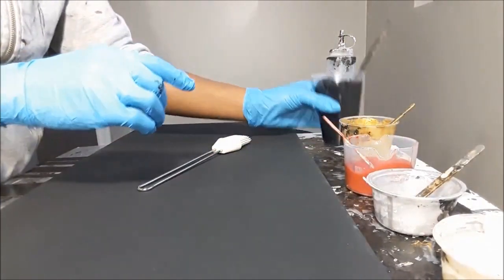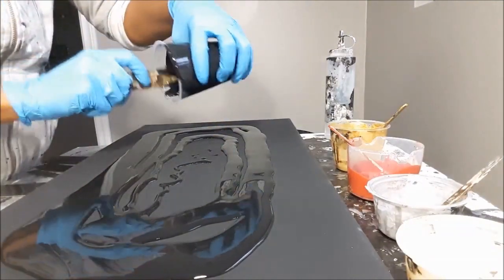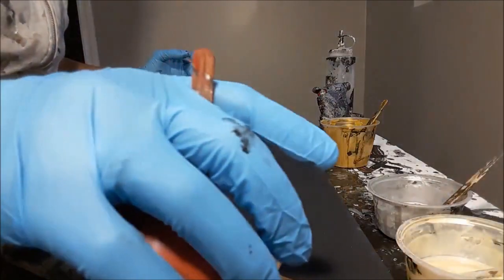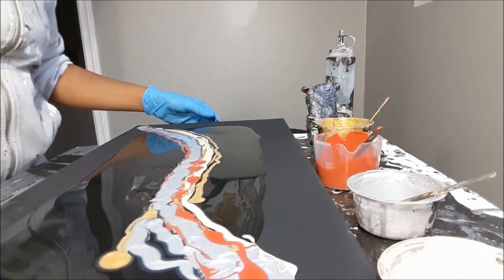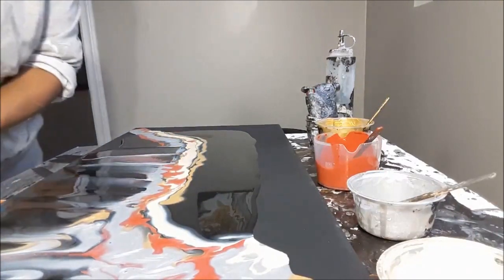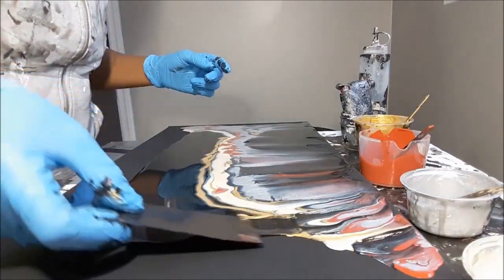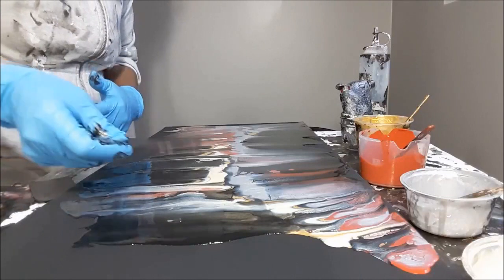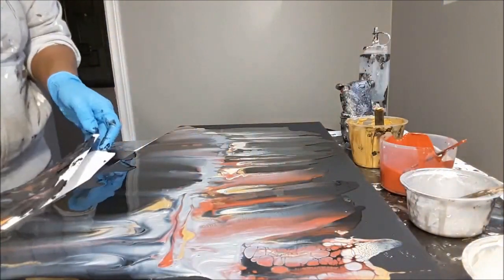METALLIC GHOST 👻 SWIPE Acrylic Pour Painting Abstract Art / Metallics in Motion Series 4 of 10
This is my first ghost swipe and I love this entire color palette, especially how bold and beautiful Burnt Sienna. 😁 I swiped in a wave like motion to create the ghost like illusion, and it worked! I hope you enjoy!

COLOURS USED:
Artist's Loft Flow Acrylic BLACK
Artist's Loft BURNT SIENNA
Artist's Loft Ready Mixed Metallic SILVER
Folk Art CHAMPAGNE
FolkArt 14kt Metallic GOLD

MY POURING MEDIUM:
1:1 ratio=
1 part paint
1 part Liquitex Gloss Medium